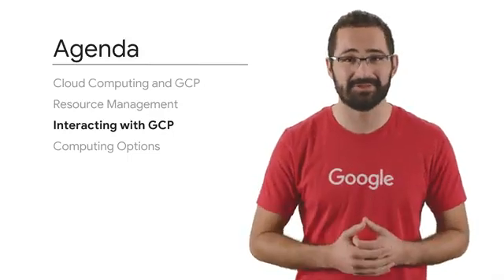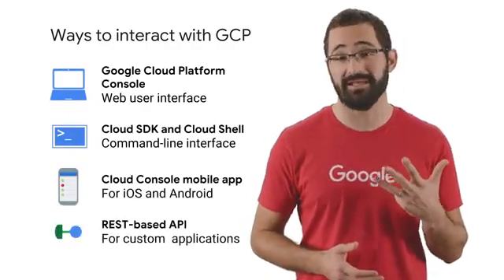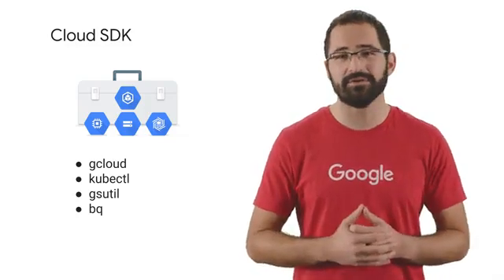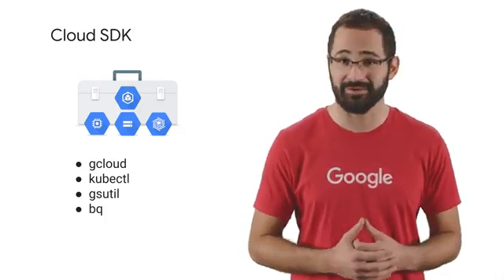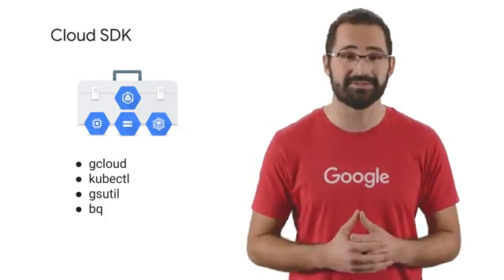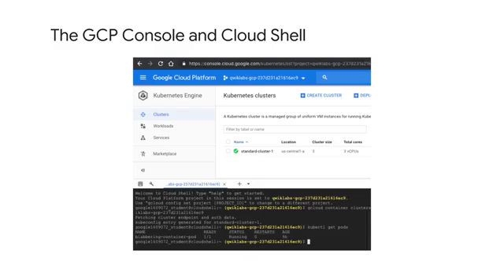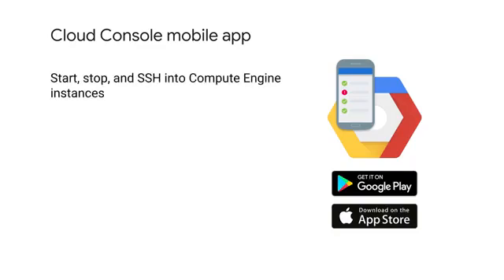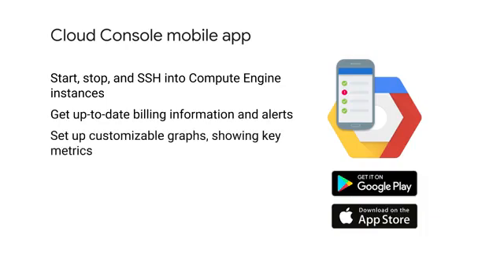1 8 Interacting with GCP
1 Introduction to GCP